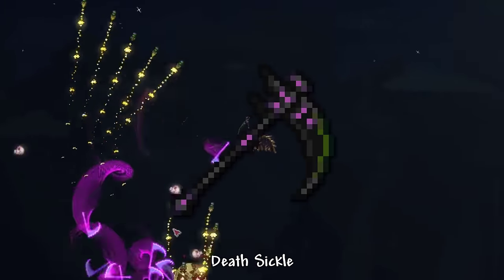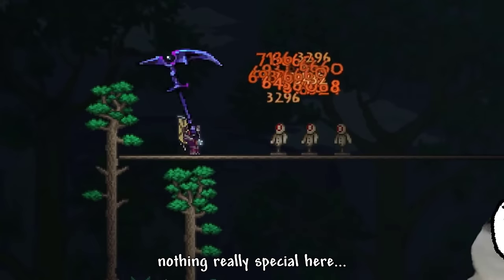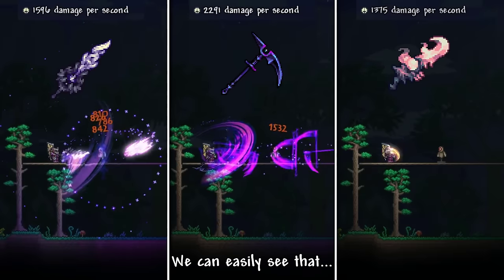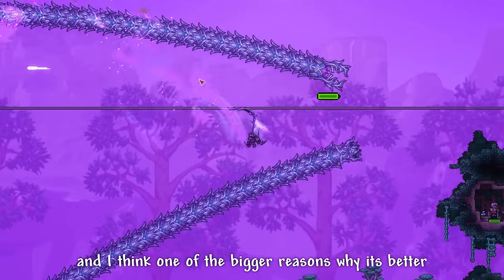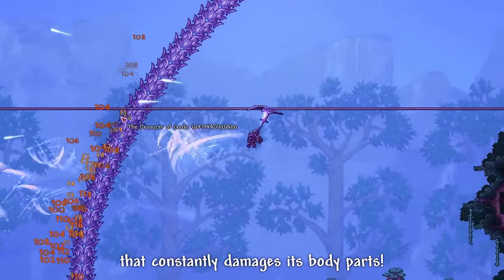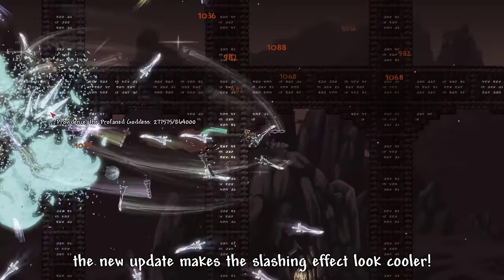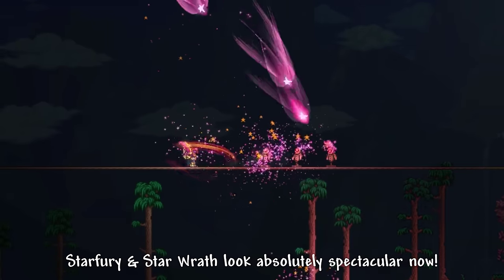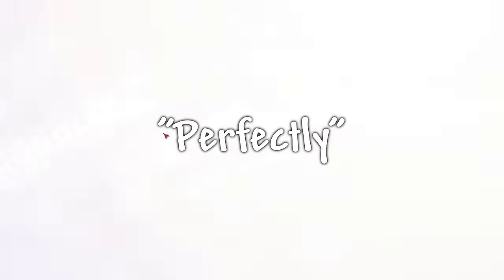New Calamity Death Sickle Upgrade is perfectly balanced.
Terraria Calamity mod new update added a new Melee weapon Death's Ascension, and it is perfectly balanced. (it's very powerful) (don't nerf pls)

This is not a 100 Days of Terraria Modded or a Terraria Mod Playthrough or a Modded Terraria Class or a Terraria Modded Boss video, or a Terraria Calamity mod Guide but I hope you guys like the funny meme Terraria Calamity mod video...